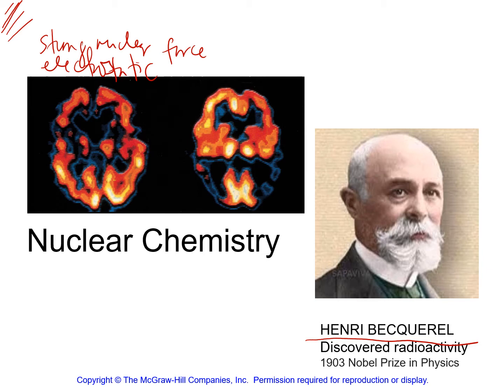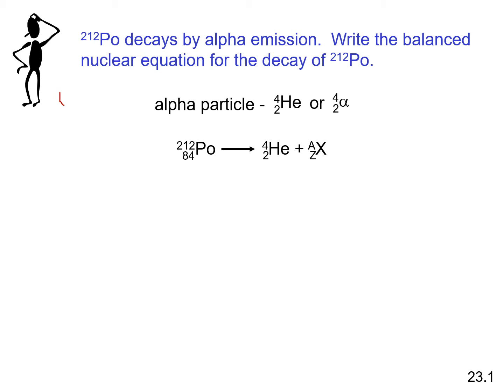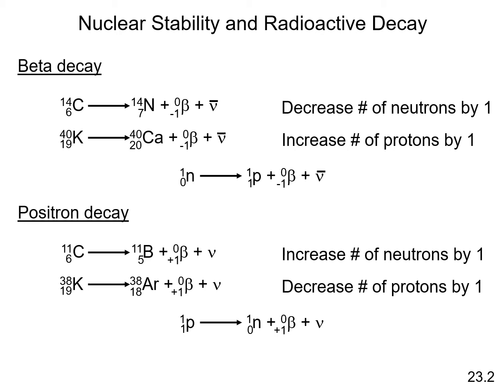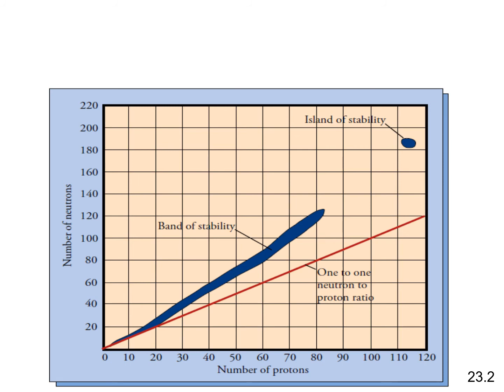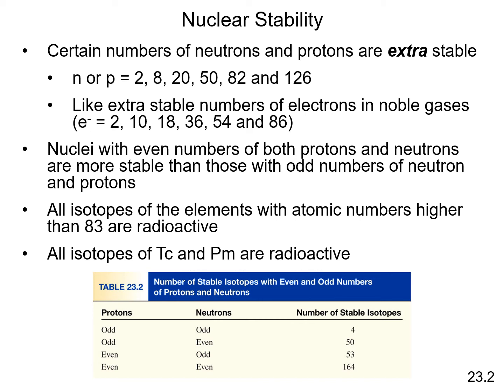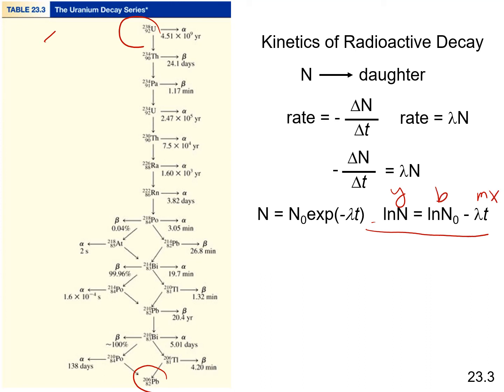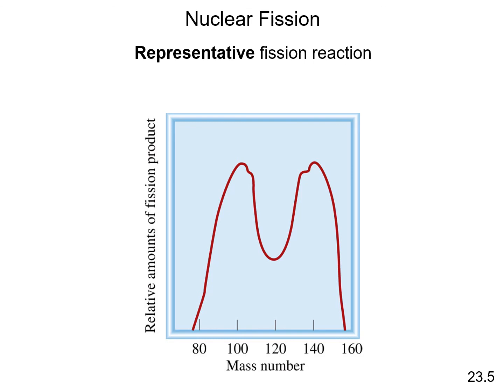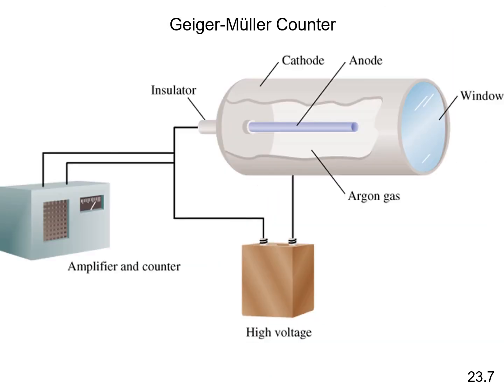Narrated Discussion Nuclear Chemistry